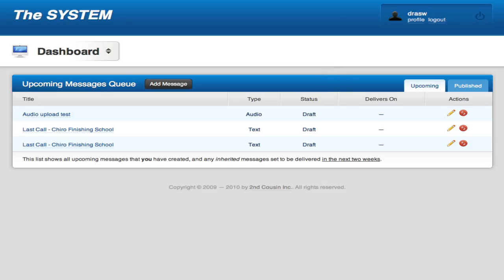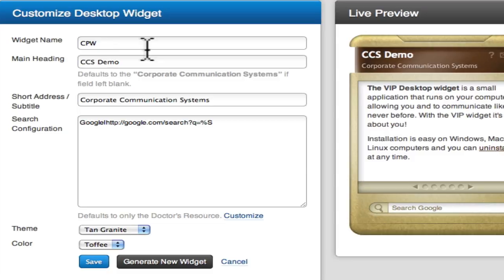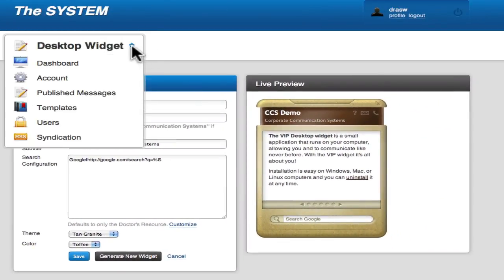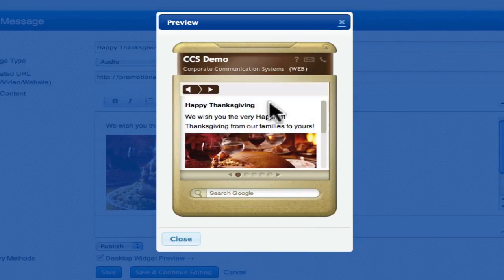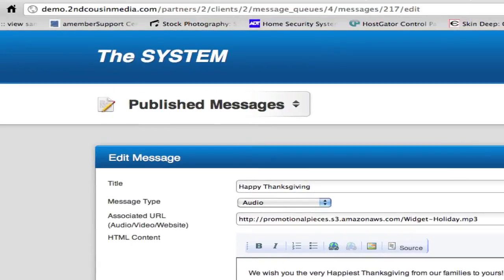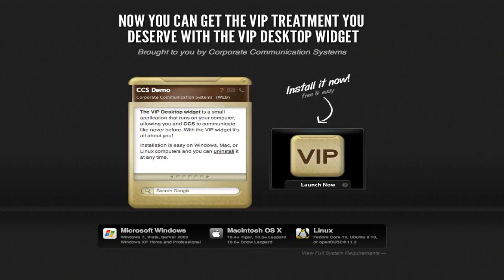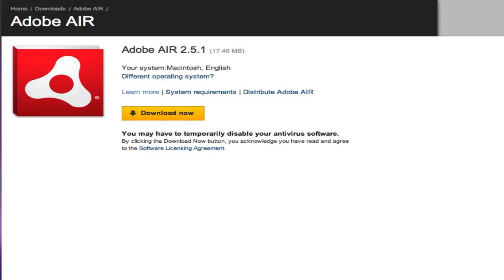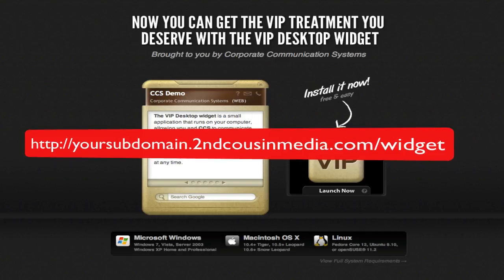Corporate Communication Systems CPW Set-Up 2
A simple video to help you finish the set up of your Cross Platform Widget.